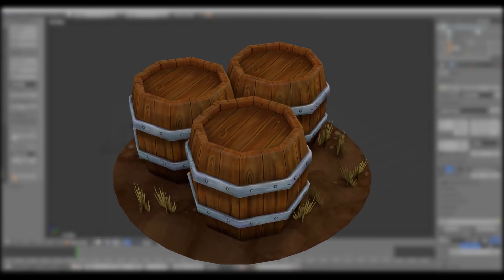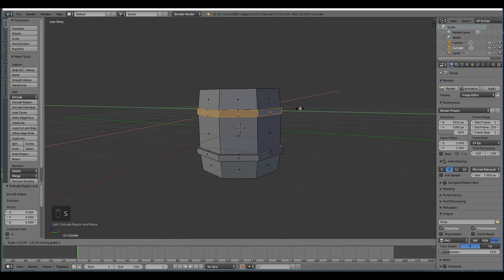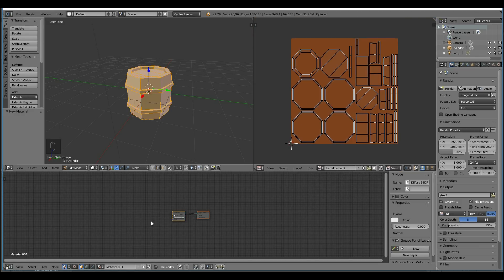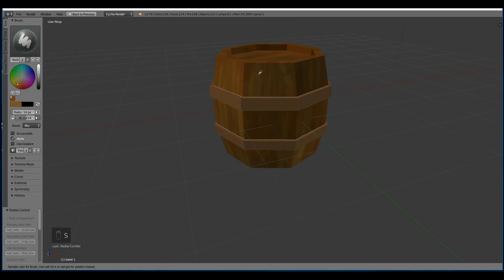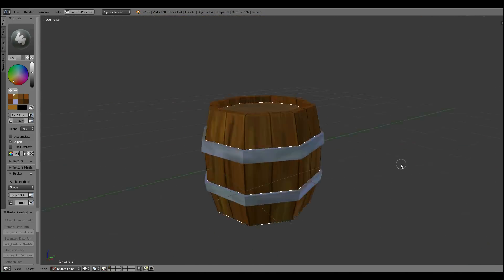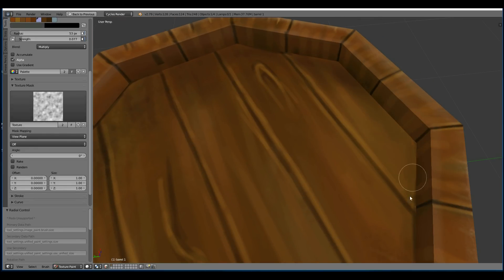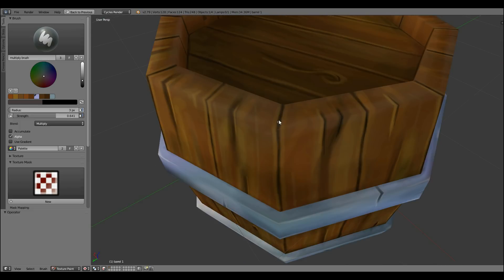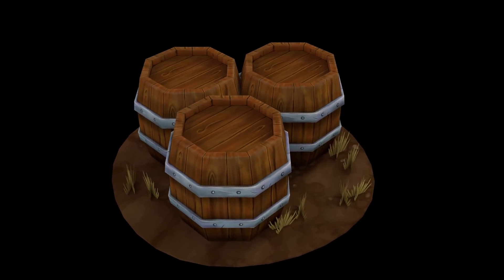Make a Barrel | Game Art | Hand Painted | Blender | Tutorial